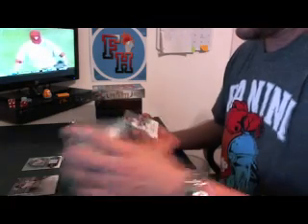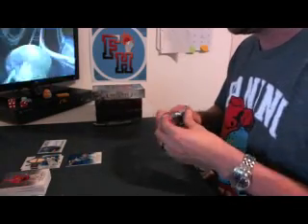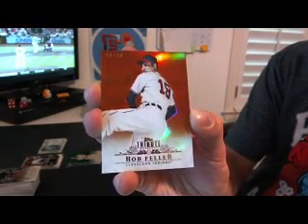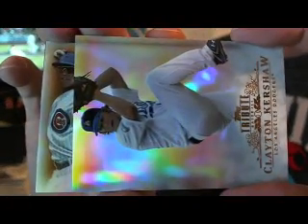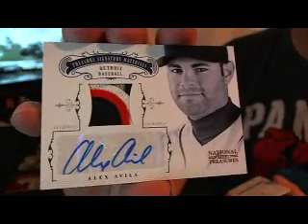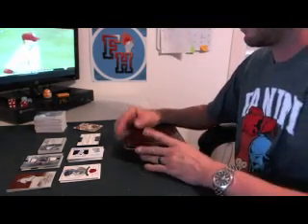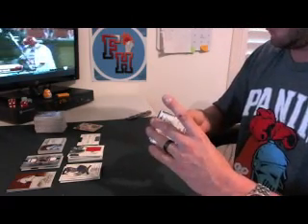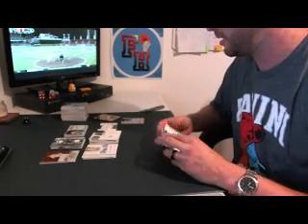2012 NT & 2013 Tribute Baseball 4 Box Break #2